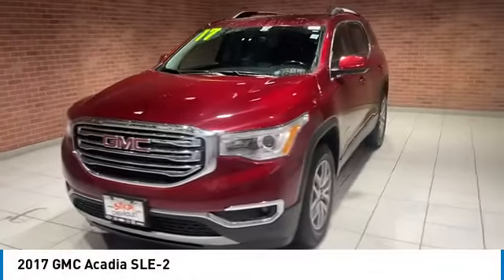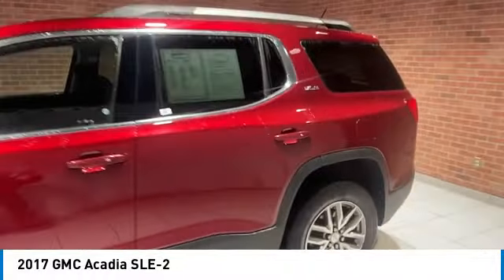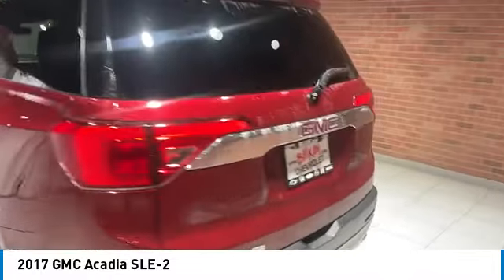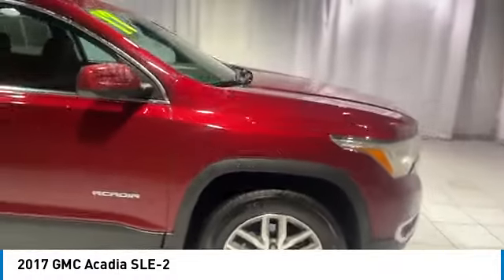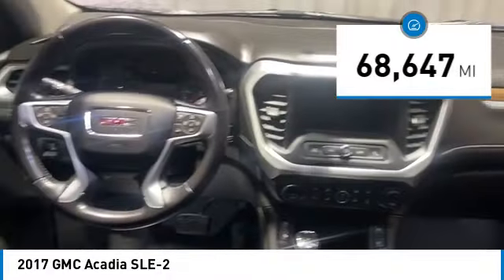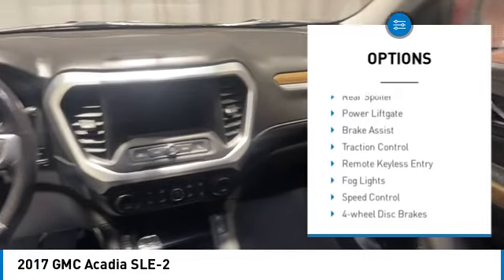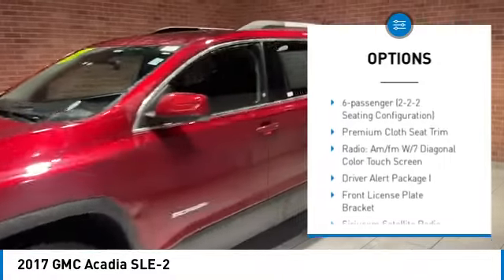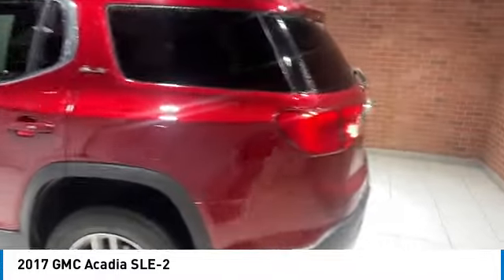2017 GMC Acadia P26488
4D Sport Utility Crimson Red Tintcoat 21/25 City/Highway MPG 2017 GMC Clean CARFAX. Acadia SLE-2 FWD 6-Speed Automatic 2.5L 4-Cylinder DGI DOHC VVT FWD, Jet Black Cloth.brbrRecent Arrival!brbrAwards:br  * 2017 IIHS Top Safety Pick with optional front crash prevention   * 2017 KBB.com Brand Image AwardsbrbrbrReviews:br  * Cabin remains quiet and comfortable on long road trips; plenty of engine and interior configurations to fit a variety of uses; attractive exterior and interior styling. Source: Edmunds